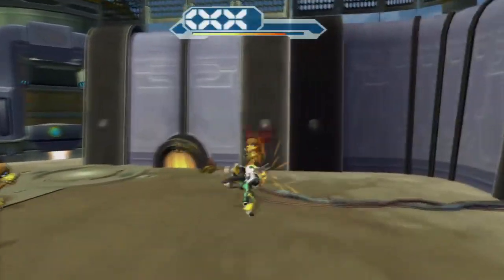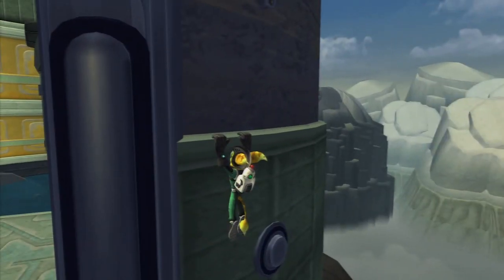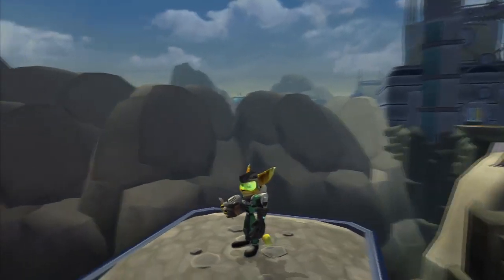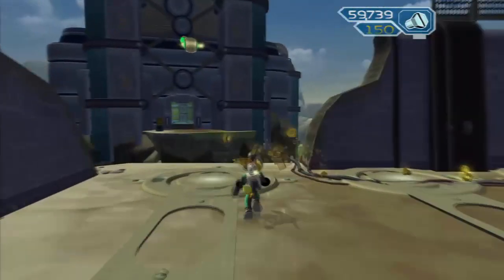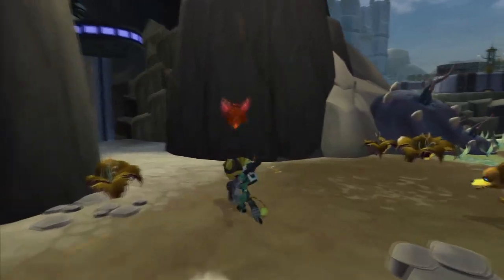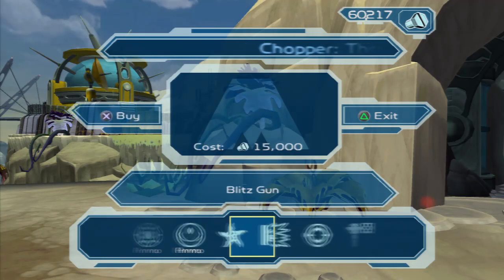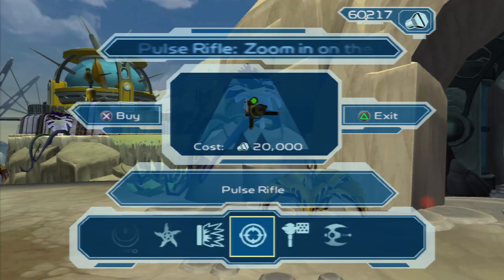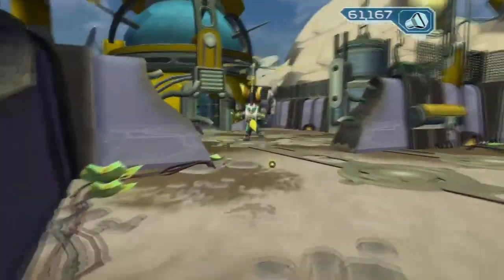Ratchet & Clank 2 (WRENCH ONLY) - Part 5: Barlow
In this video of Ratchet & Clank 2: Going Commando, I clear Barlow!